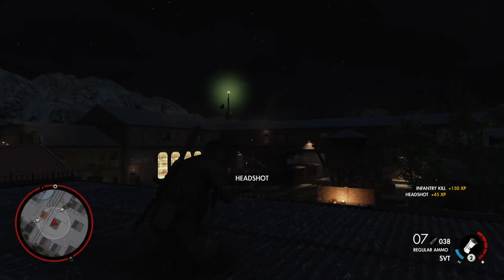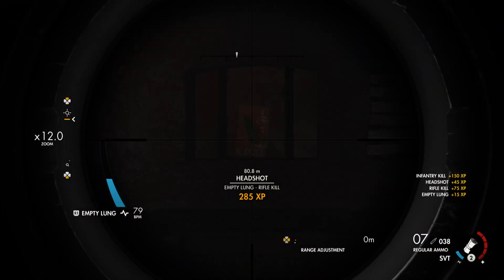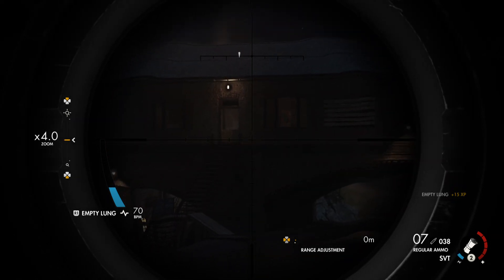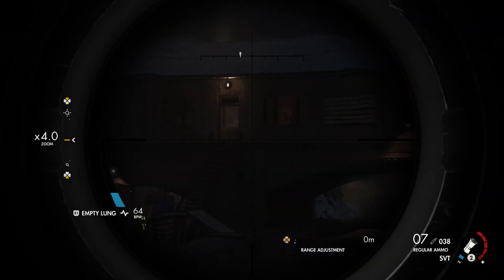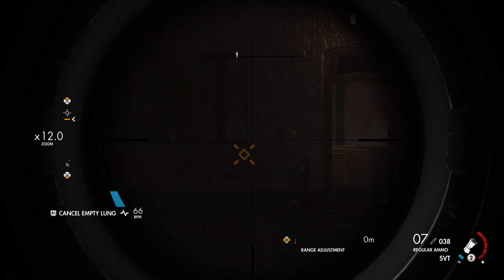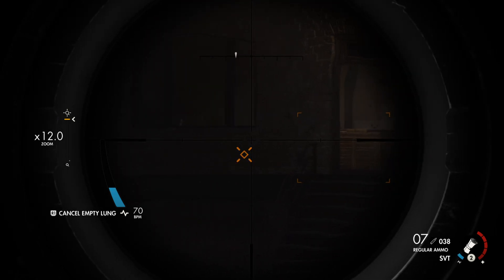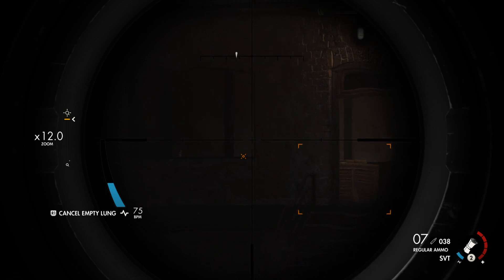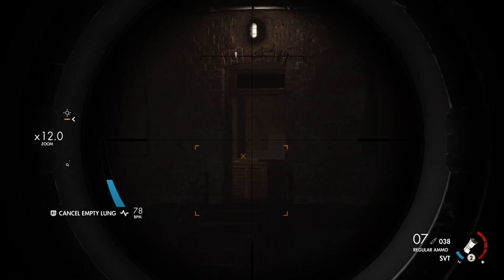Sniper Elite 4_20210224221721